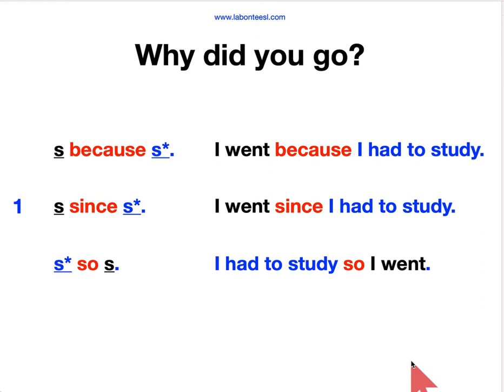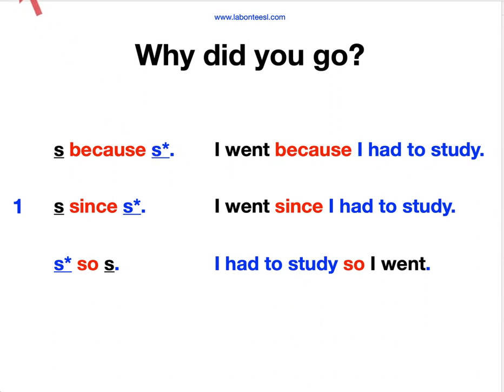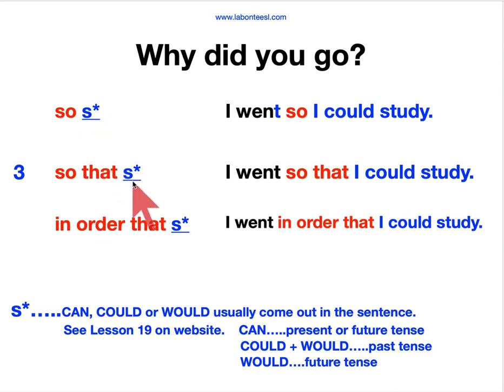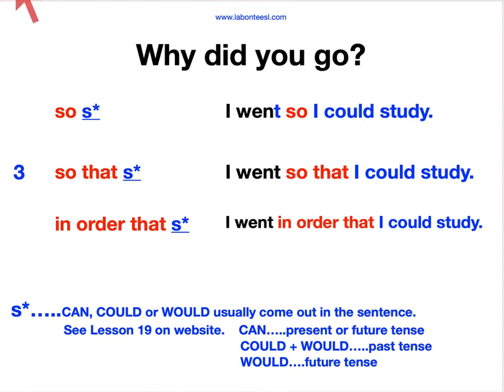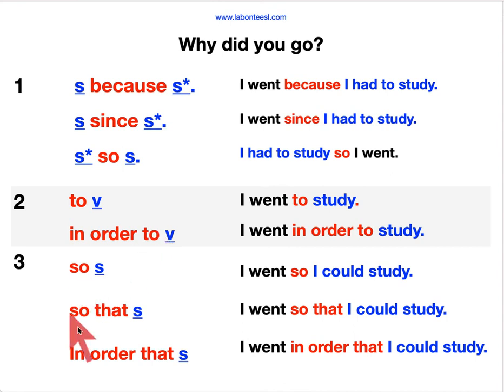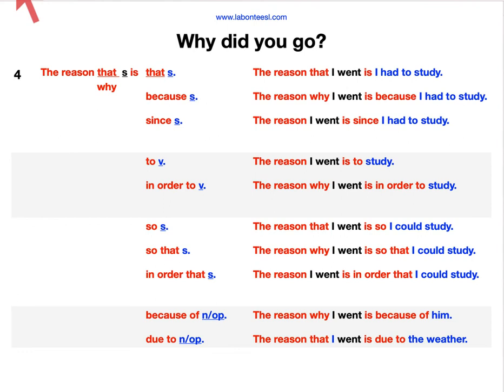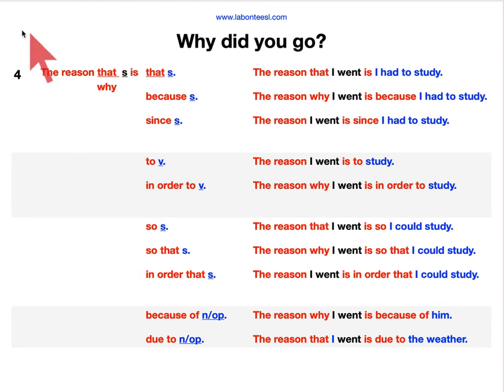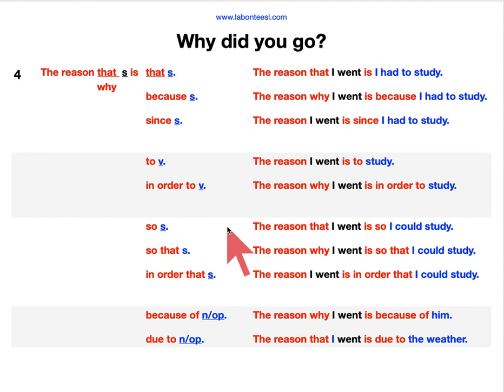How to answer WHY questions.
Learn how to answer questions with WHY?